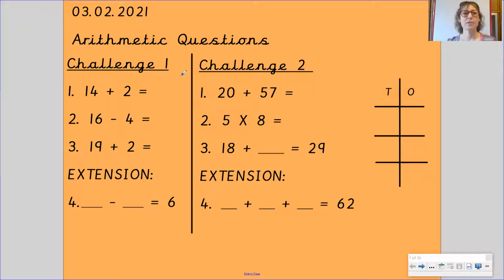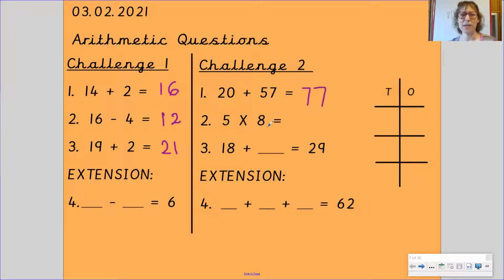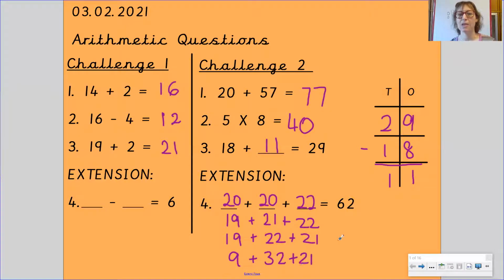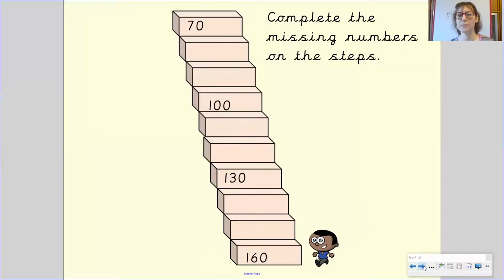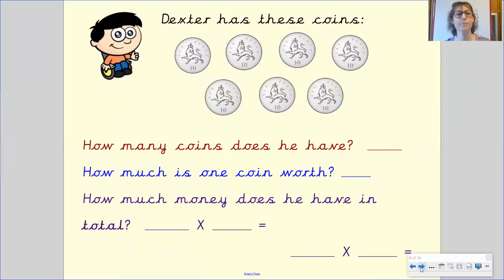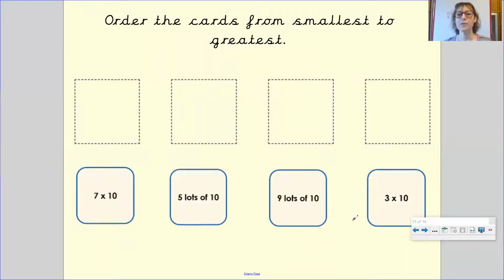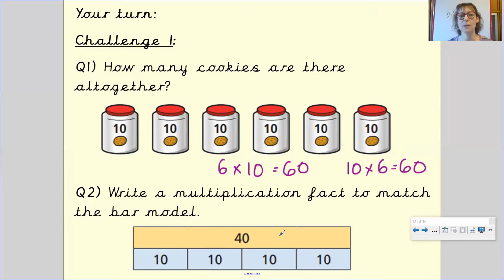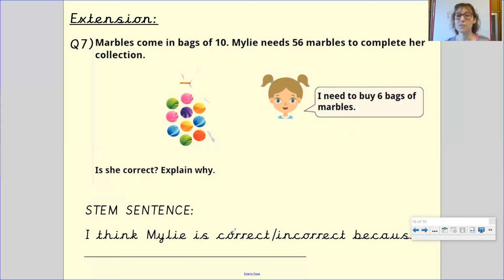Year 2 - 3rd January - Gaudi - Maths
In today’s maths lesson, Mrs Gabella shows you how to count in multiples of 10 and how to express a multiplication sentence using a bar model.